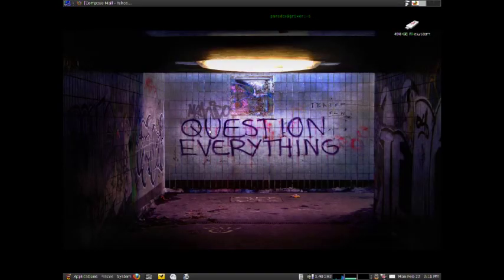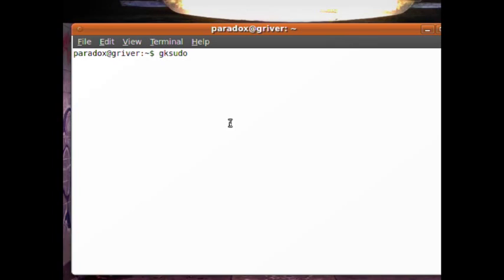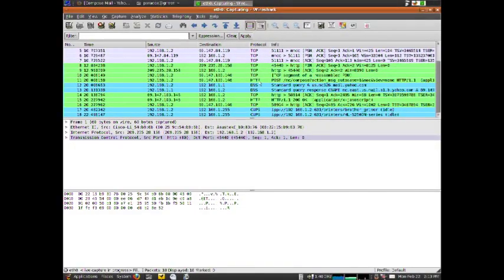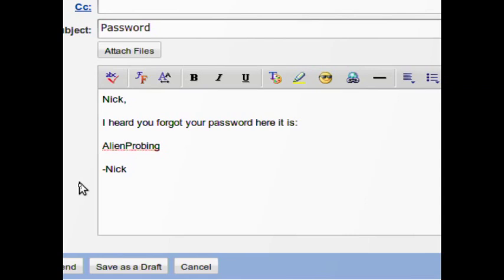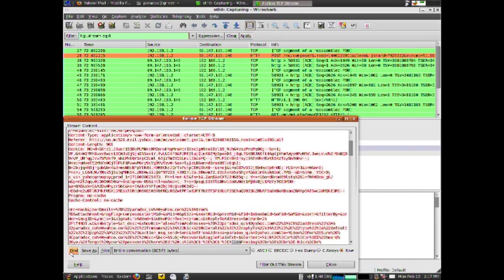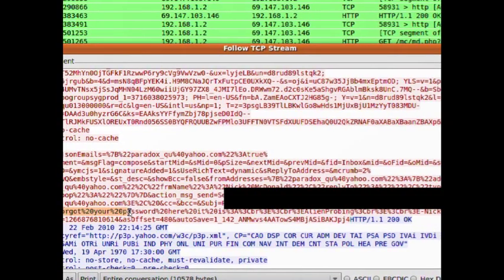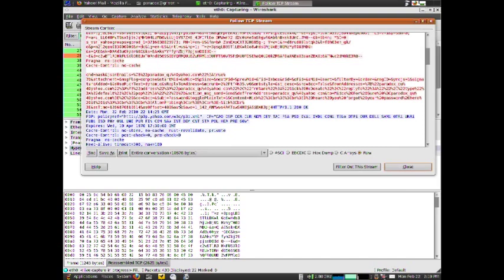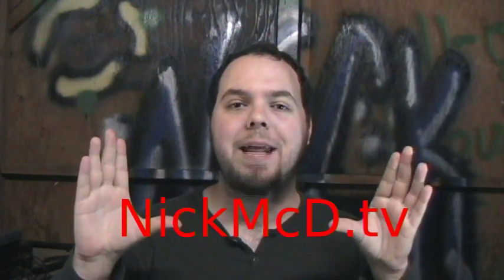Intro to packet sniffing - Wireshark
This is an intro to packet sniffing.  It shows you how to install a popular packet sniffer, wireshark, and how to use it to capture data.